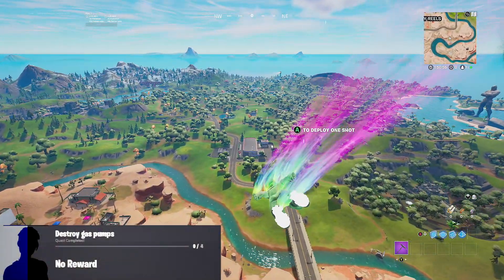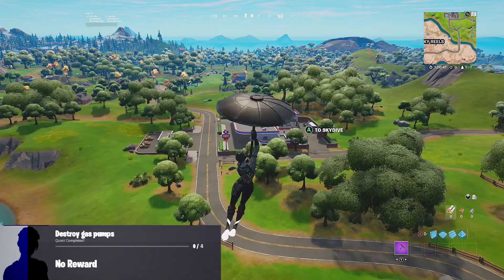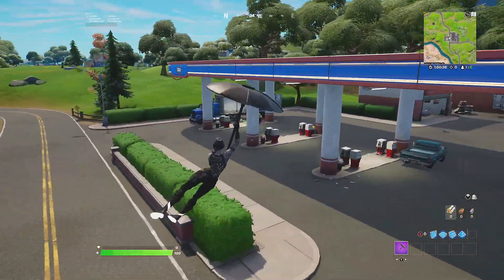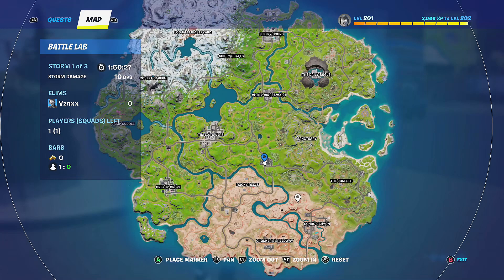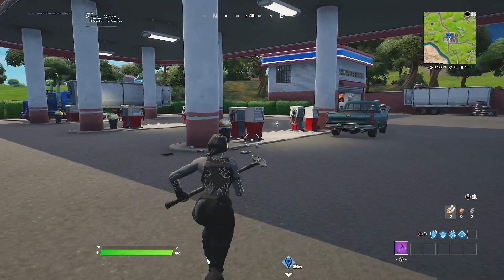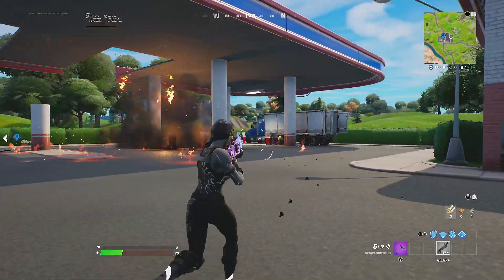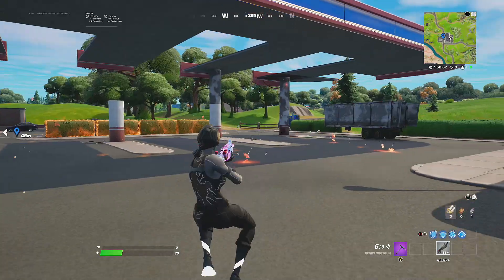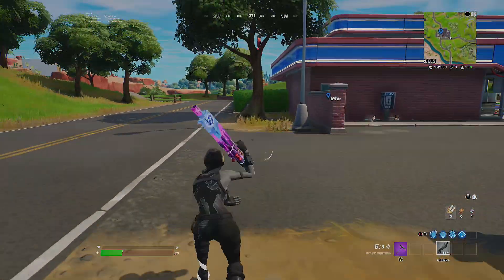Destroy Gas Pumps - Fortnite Week 12 Season 1 Quest